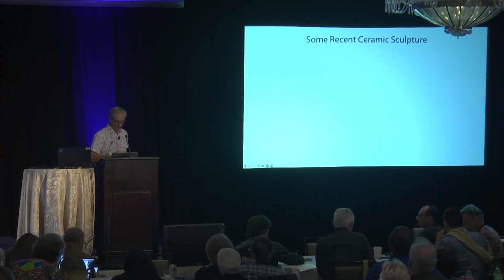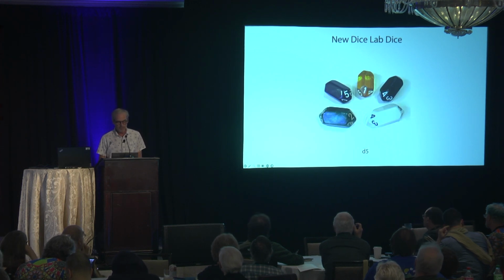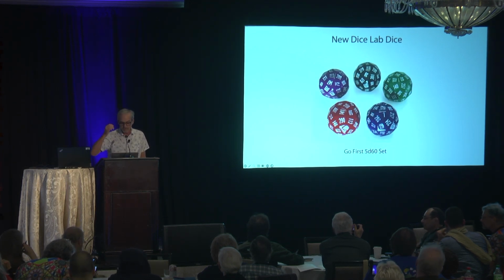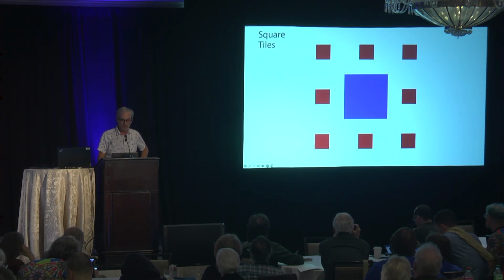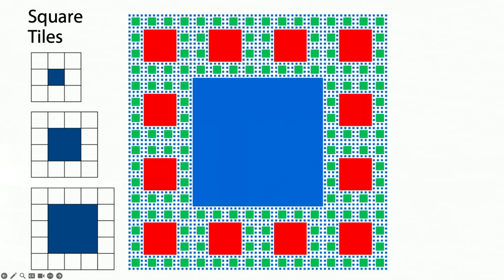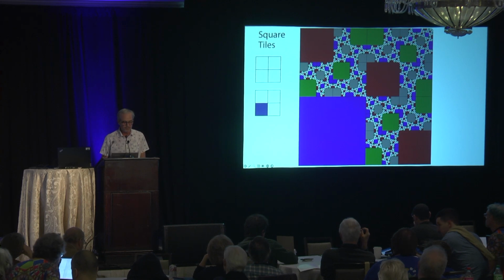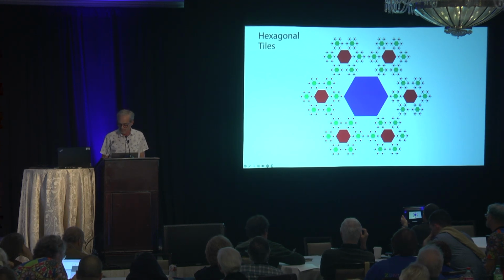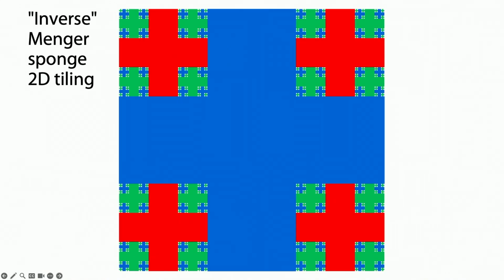Robert Fathauer - Fractal-limit Tilings - G4G15 February 2024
Constructs dubbed “fractal-limit tilings” (fl-tilings) are explored. These are formed by starting with a simple polygon, or in some cases a fractal prototile, and then strictly applying an iterative construction rule for subsequent generations. The overall fl-tilings generally form simply-connected supertiles that can be extended in the opposite direction (with larger tiles) to cover the plane.